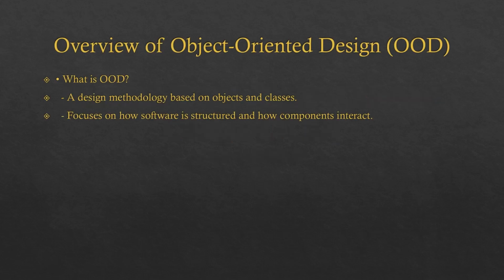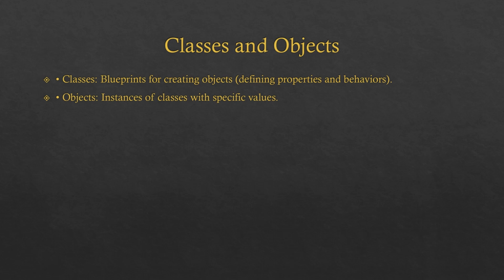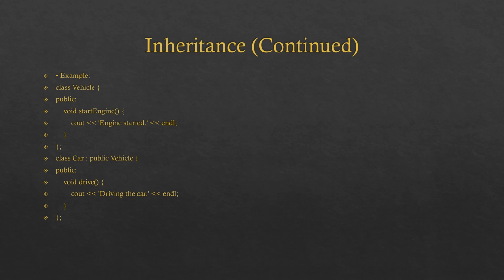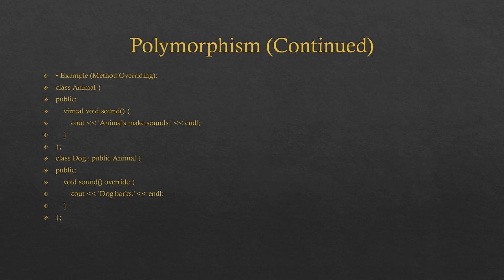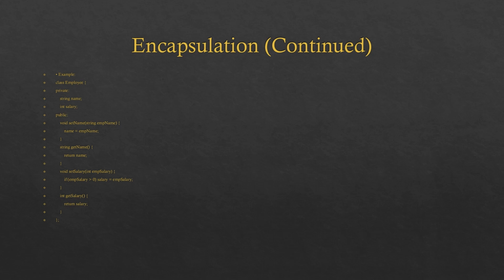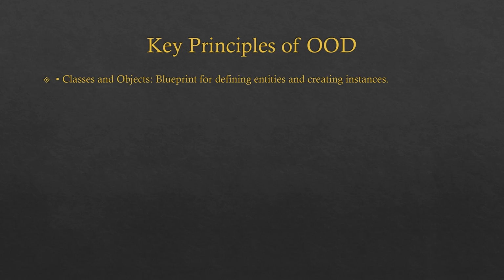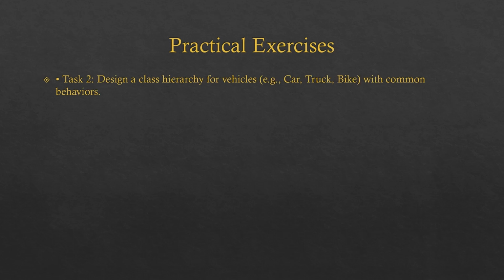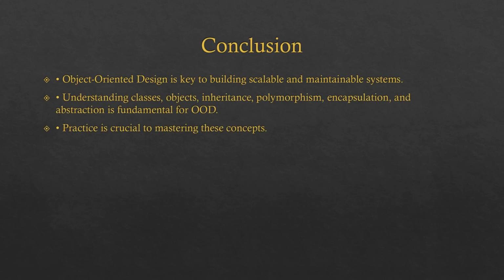Mastering Object-Oriented Design (OOD) Concepts | Classes, Inheritance, Polymorphism | Day 2